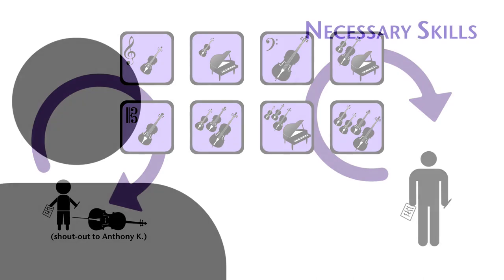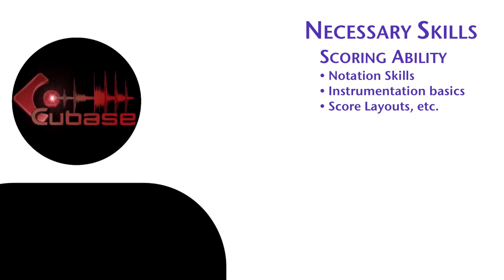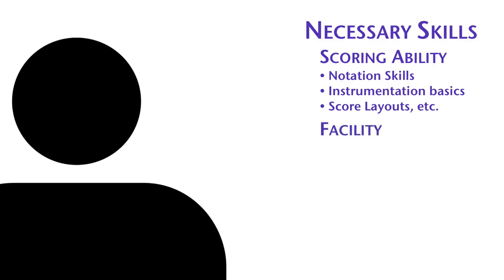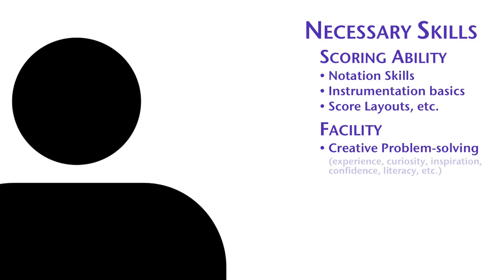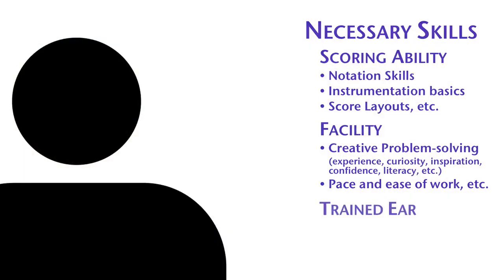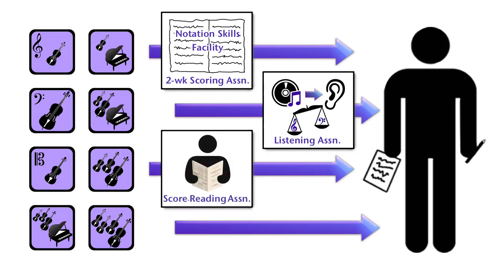MOOOC Term 1 Eligibility & TERM ZERO